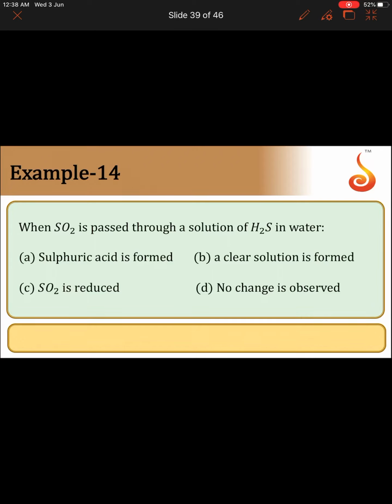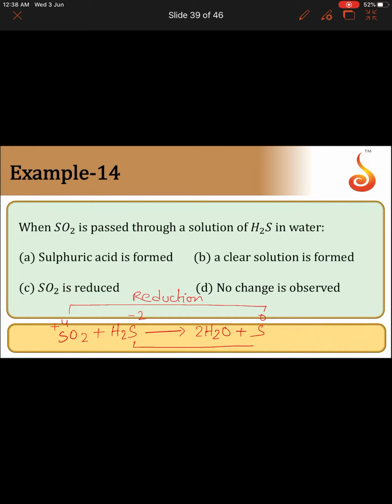PU 2 | KCET S1 | Chemistry | P Block Elements (Group 15 & 16) | Lecture 4 | Slide 32 | EX 14